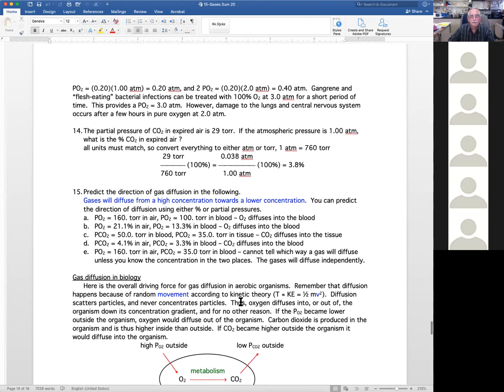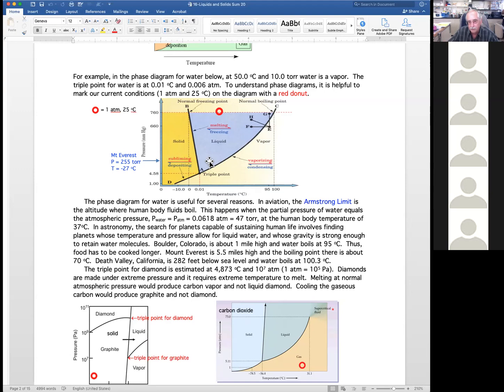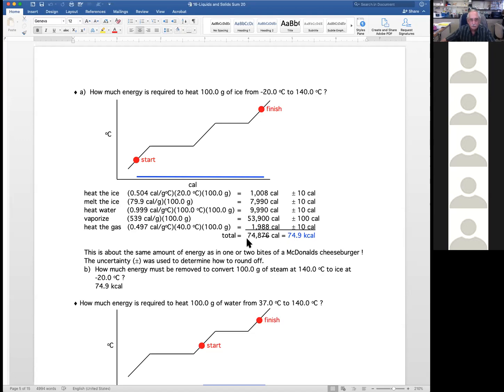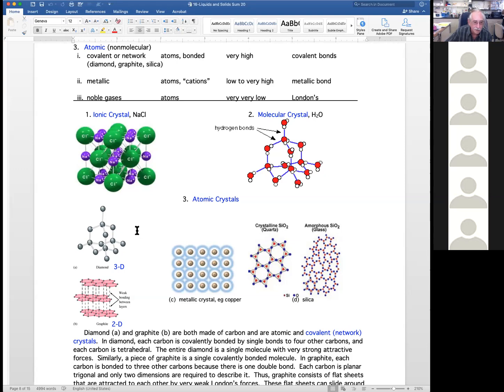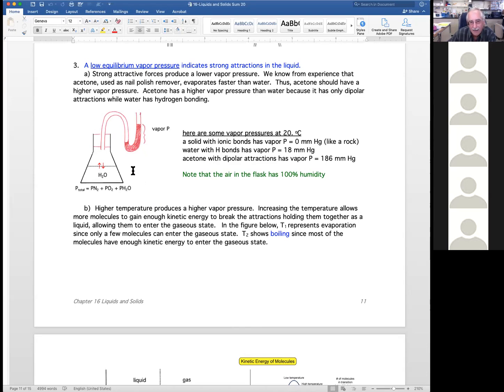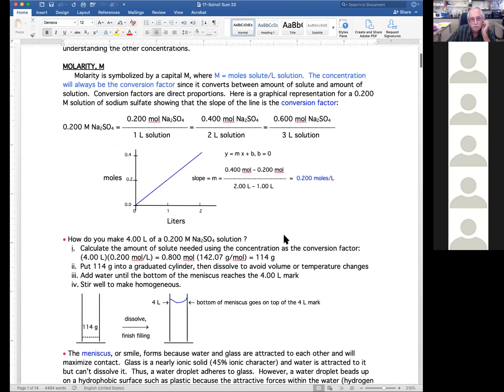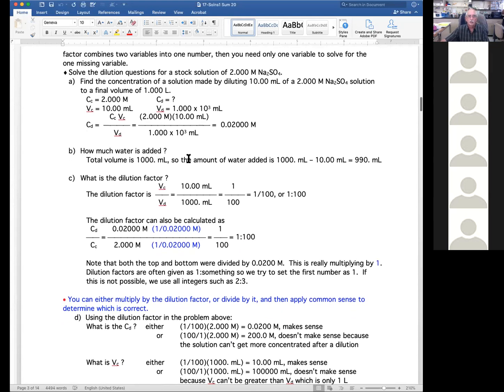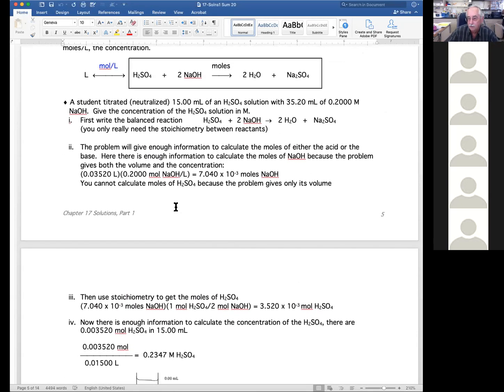Chapters 15 part 2, 16, 17 part 1 Lecture (6/27/20)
Finished Chapter 15, cover Chapter 16, and started Chapter 17